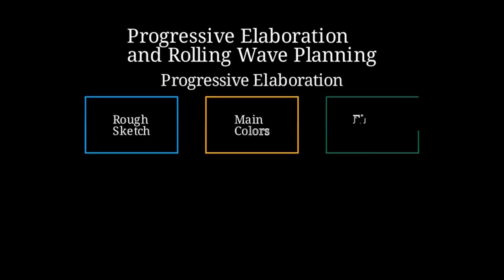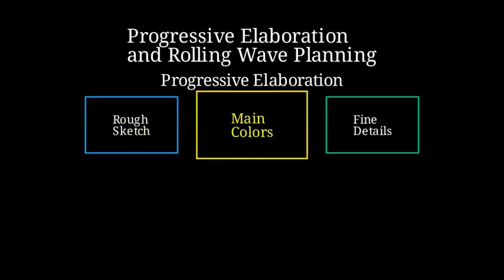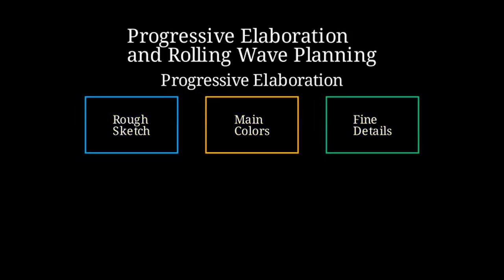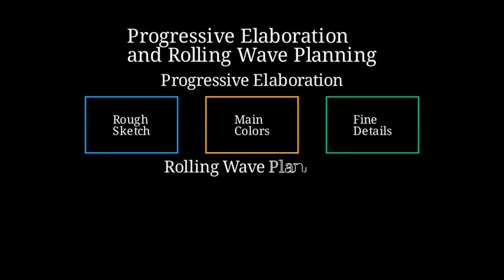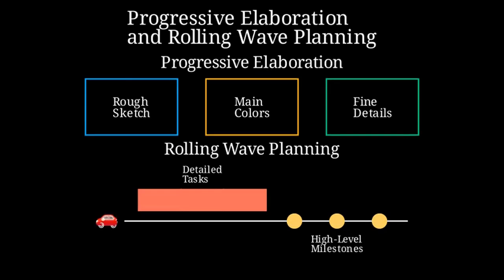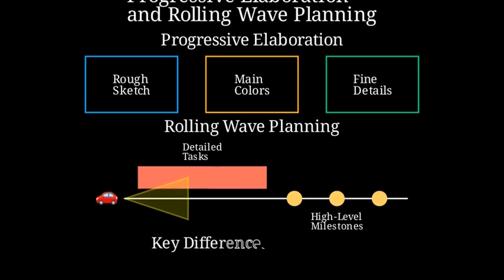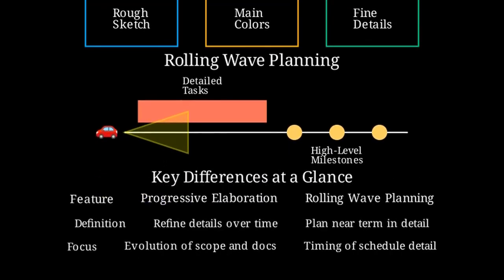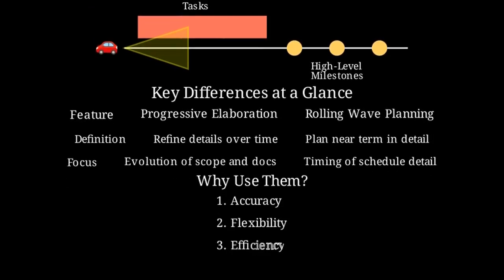Rolling Wave Planning Explained: Master Progressive Elaboration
Master two essential project management concepts: Progressive Elaboration and Rolling Wave Planning. In this video, we break down how these iterative techniques help project managers manage uncertainty and refine plans as new information becomes available.